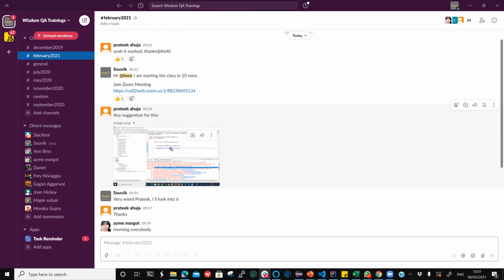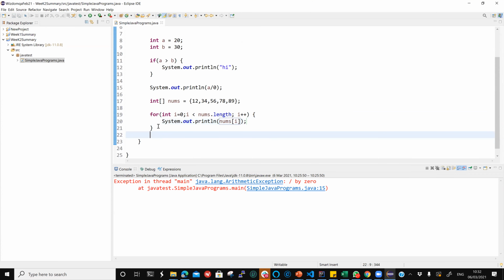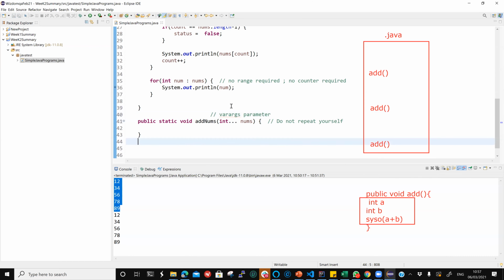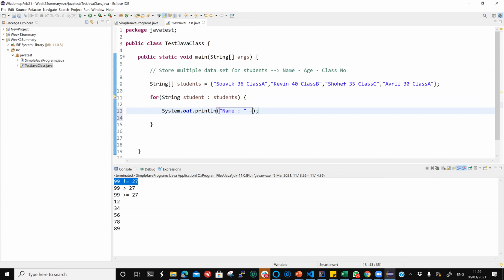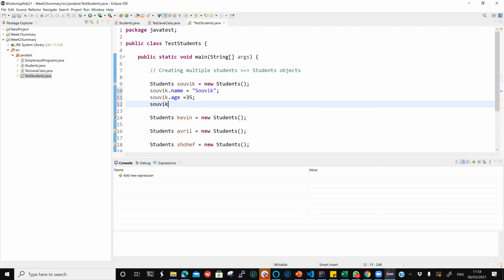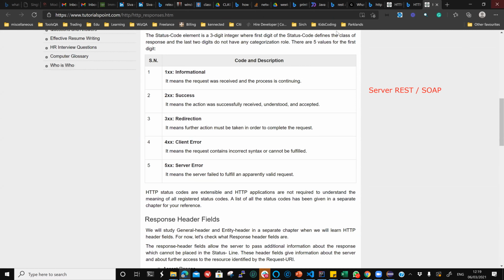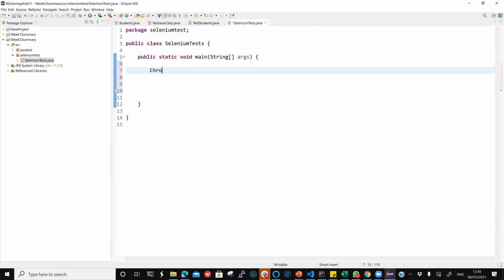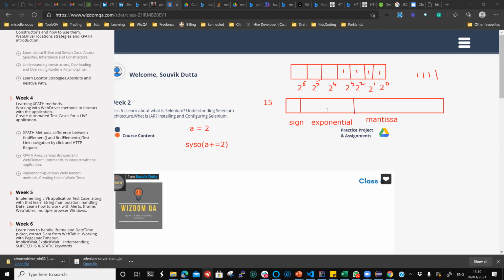Week 2 Summary Class